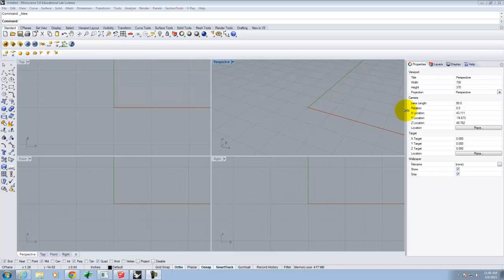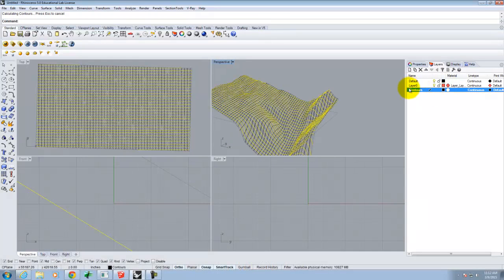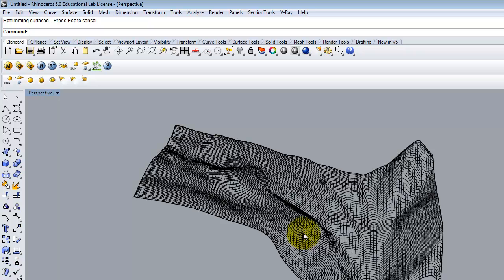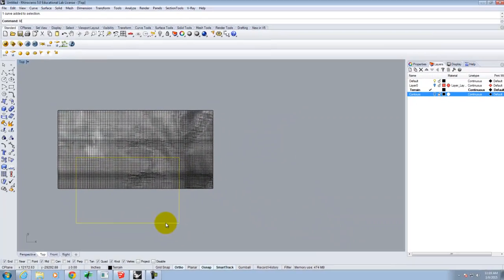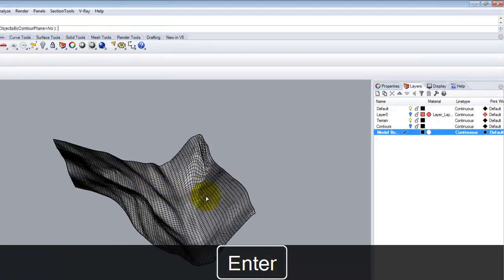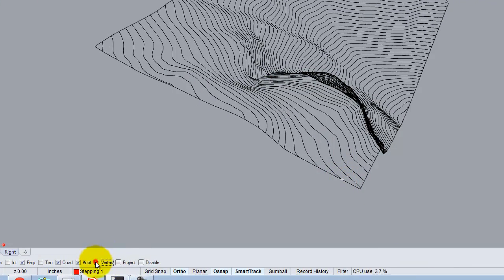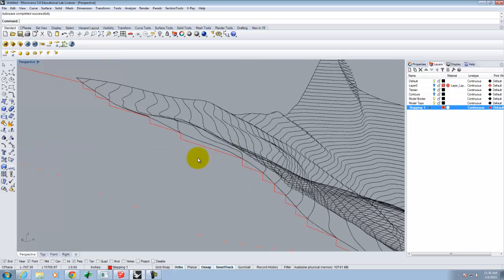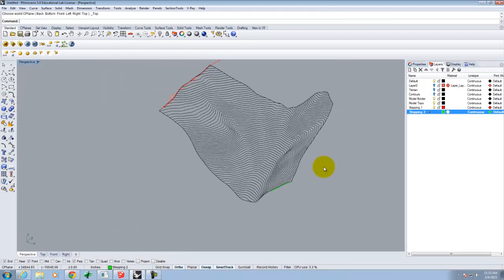Lecture 215 - Physical Topographic Model Preparation - Part 1 (Spring 2015)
An overview of preparing geometry for physical topographic model making.  Covers the contour tool and the general theory behind this style of topographic model. (Scale, Size of Contour Interval, etc.)